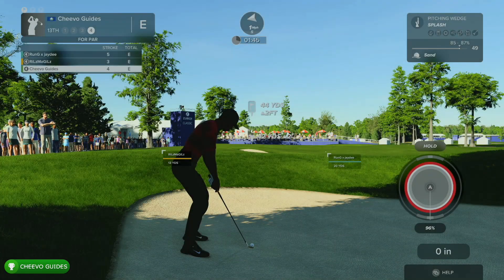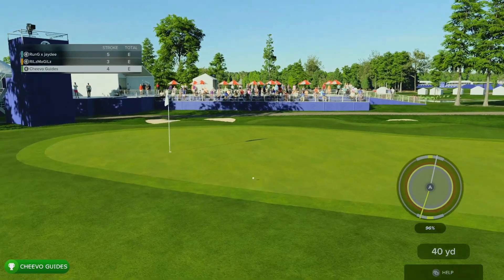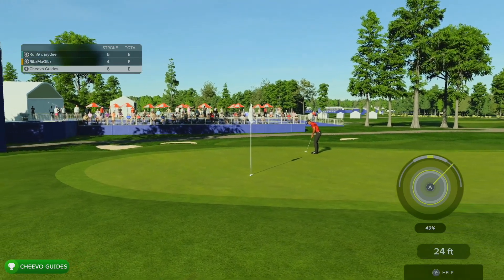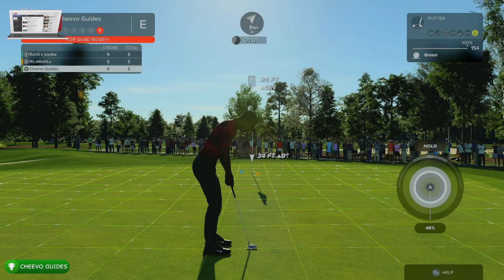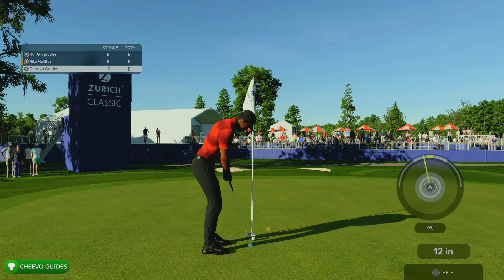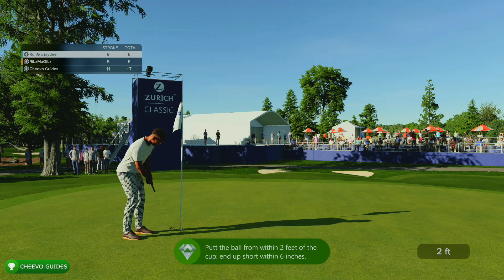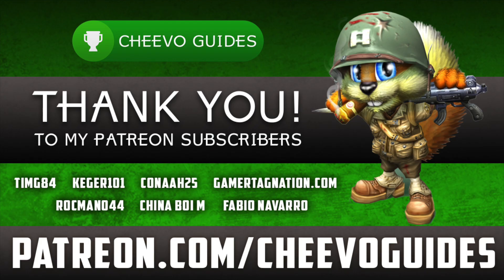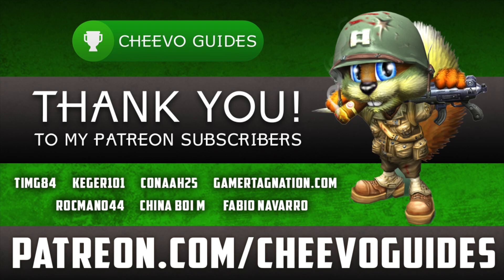PGA TOUR 2K23 - "Think Happy Thoughts" | Achievement / Trophy Guide (Xbox/PS)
GAME: PGA TOUR 2K23
PUBLISHER: 2K
DEVELOPER: HB Studios
AVAILABLE ON: Xbox One, Xbox Series X/S, PS4, & PS5
RELEASE DATE: 10/14/2022

Review Copy Provided by The Publisher (2K Games)